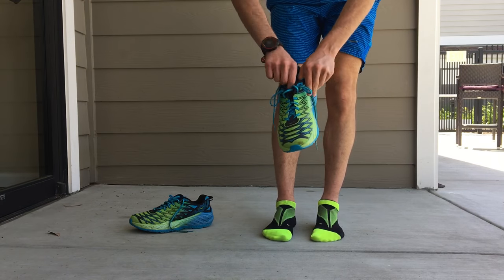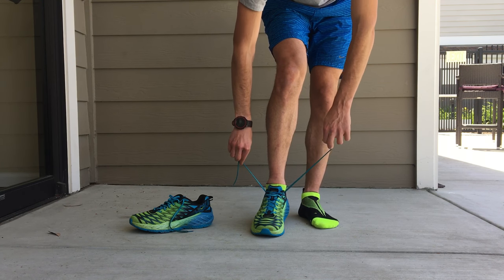How to Tie Your Running Shoes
2 tips trail runners need to know